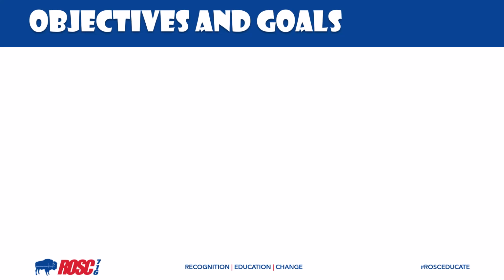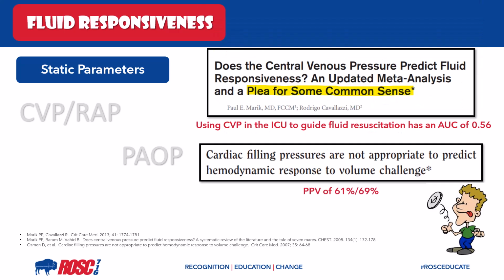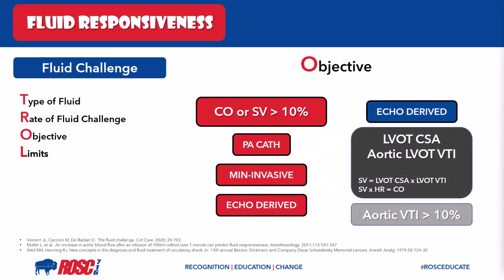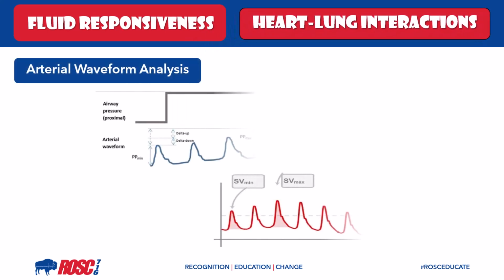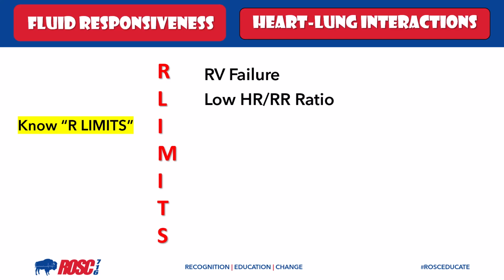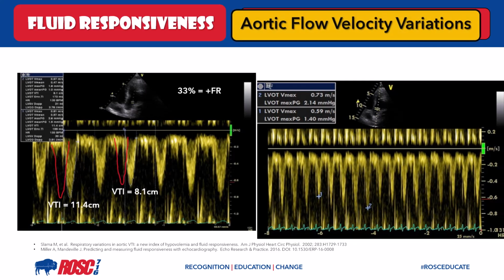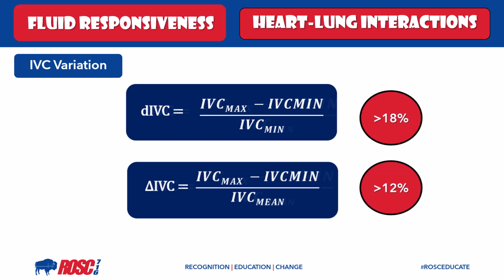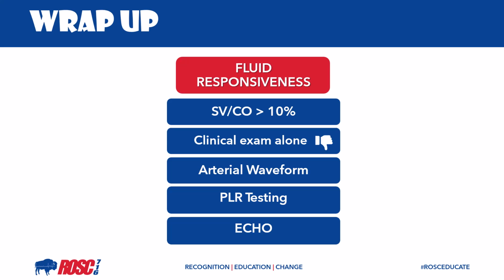Fluid Responsiveness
Get the up to date, state of the art understanding of basic fluid responsiveness assessment and monitoring!

Part 2 of 3 of the Volume series

00:00 Introduction
01:34 Intro
02:37 Definition
05:15 Filling Pressures
06:20 Dynamic vs Static
06:28 Fluid Challenge
11:37 Passive Leg Raise
16:09 Heart-Lung Interaction
21:02 "R LIMITS"
22:05 PPV
24:20 EEOT
25:34 Ao Flow Velocity Variations
26:51 IVC
33:51 Echo
36:18 Wrap Up